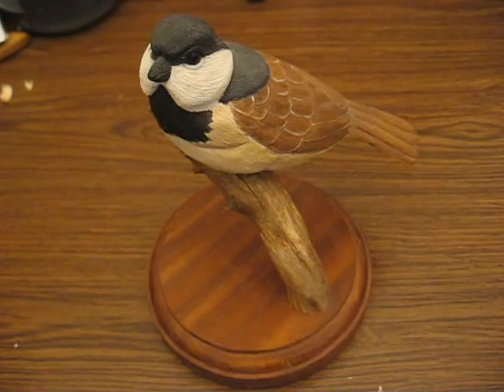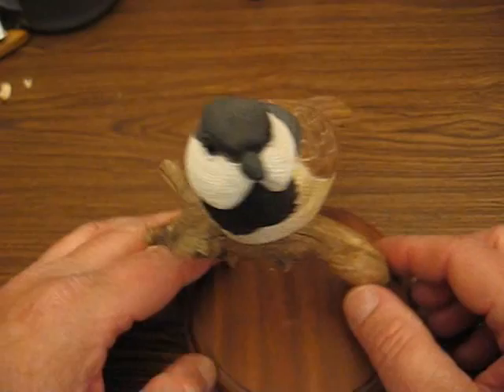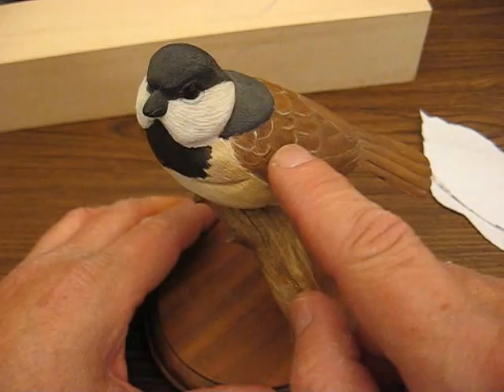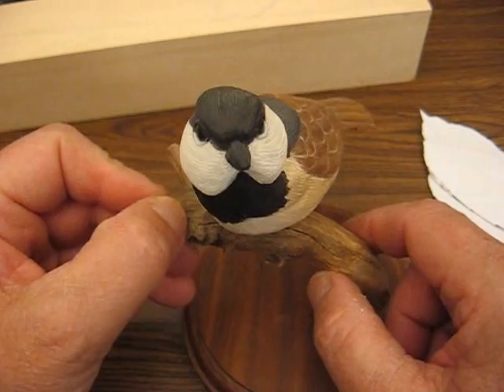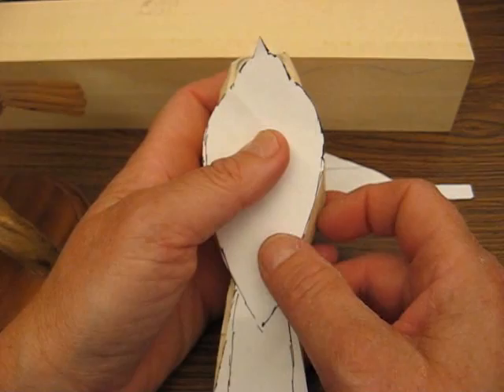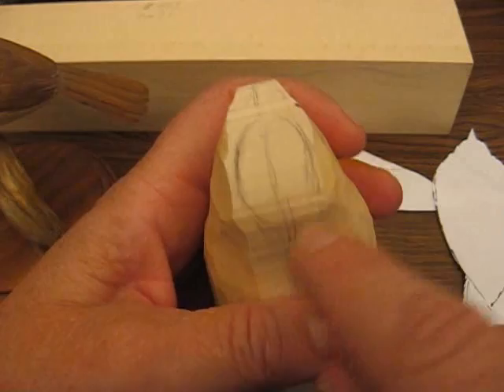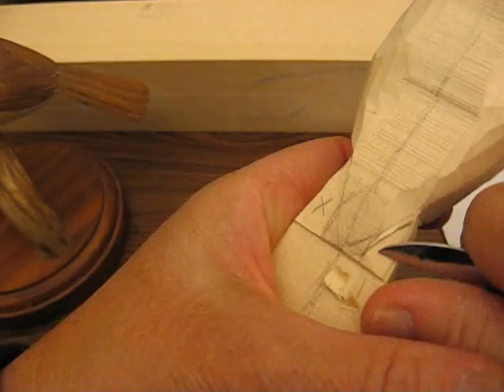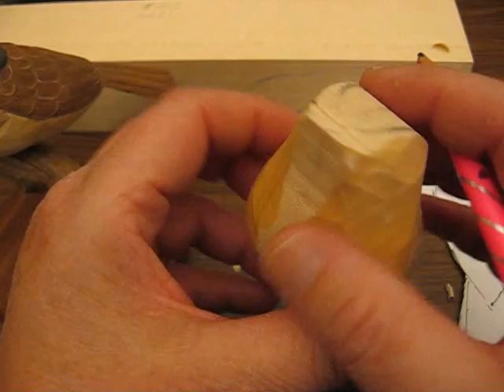chickadee #1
learn how to carve a chickadee,  cutting out the profile, and starting to round the bird, along with what tools you will need to work on this project,,, this is an advance project but beginners are welcome to try, i try to explain things for the beginner in mind.